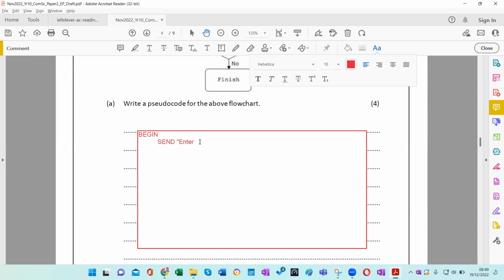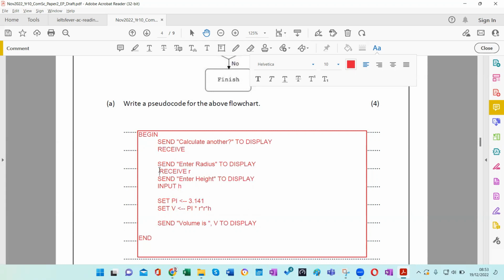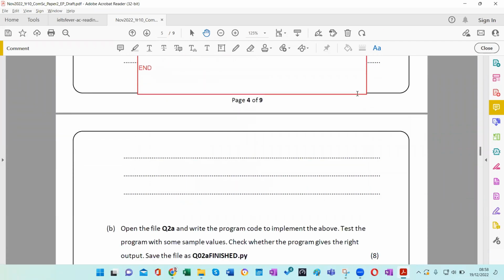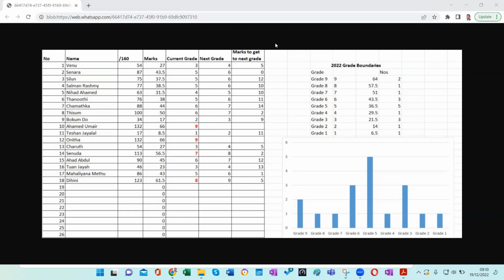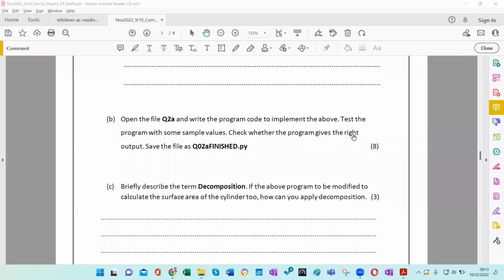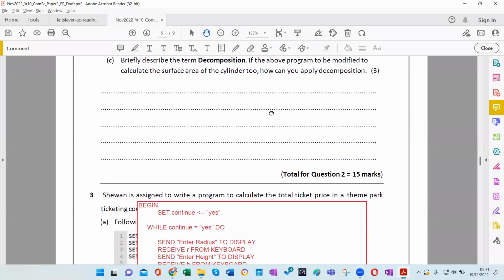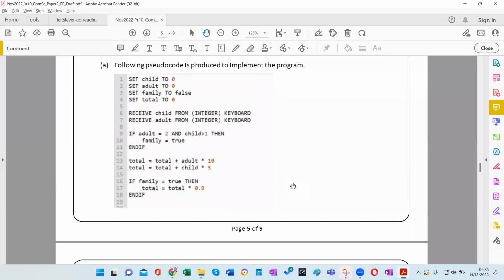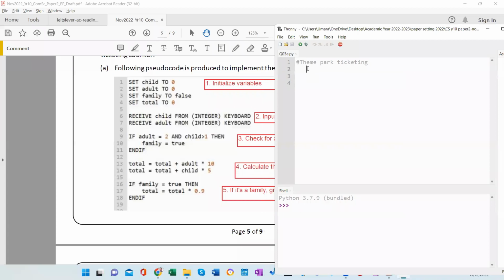Y10 Computer Science p2 Discussion Day 2